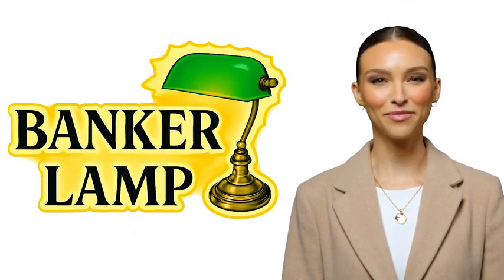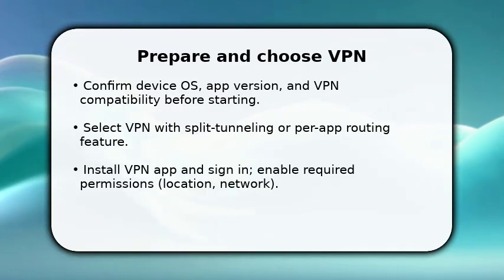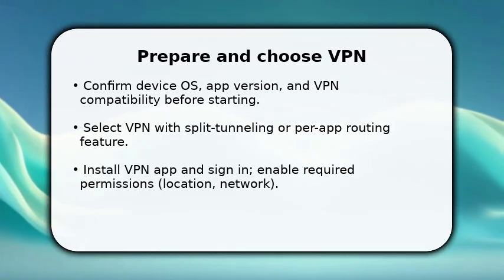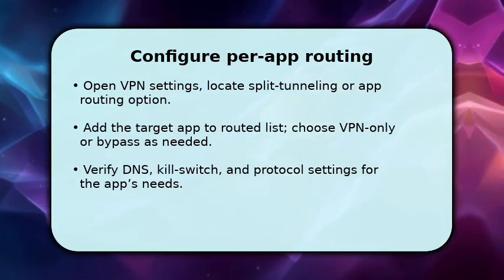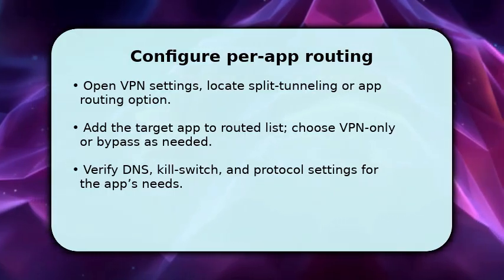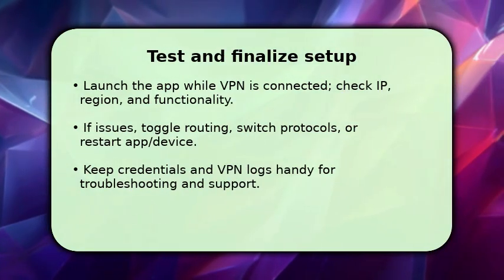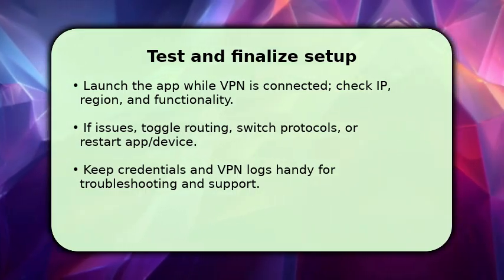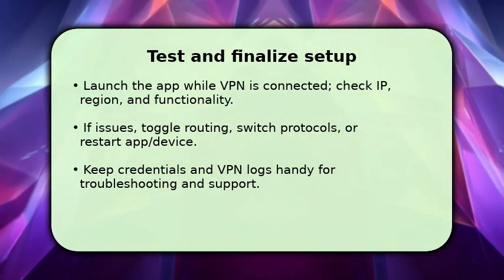How to Use Vpn for Specific App (updated)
How to Use Vpn for Specific App (updated) | 🔒 Surfshark VPN Deal — Stay private and secure. $1.99/mo + 3 Months Free ▸

Discover the essential guide on using a VPN to access specific apps securely. Learn how encryption and server locations can enhance your online privacy, especially when it comes to region-locked content or sensitive data transfers.

VPN usage, secure app connection, encryption for VPN, false, region locking apps